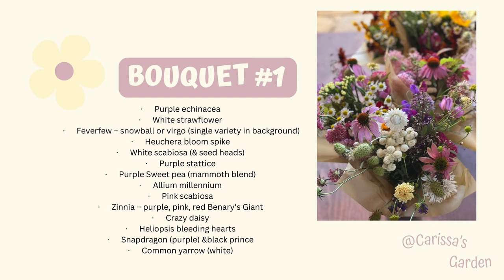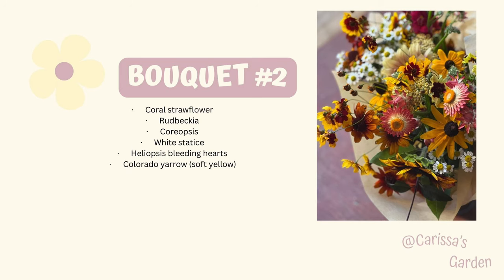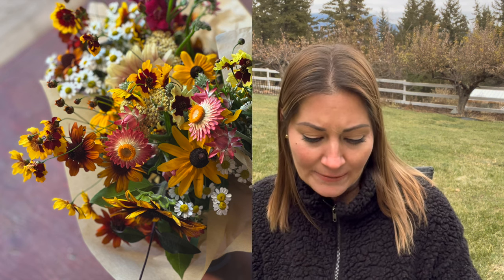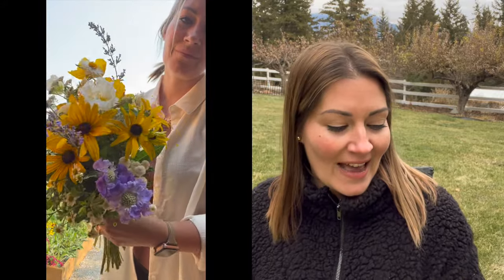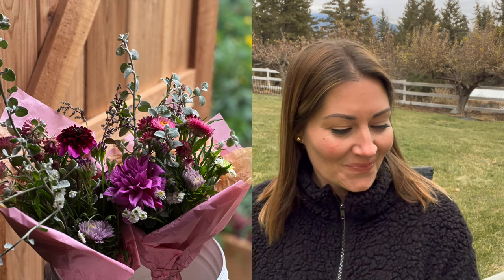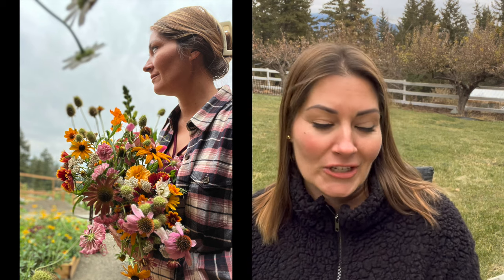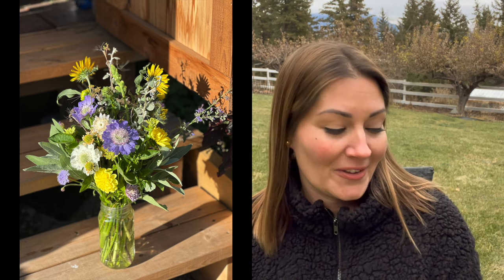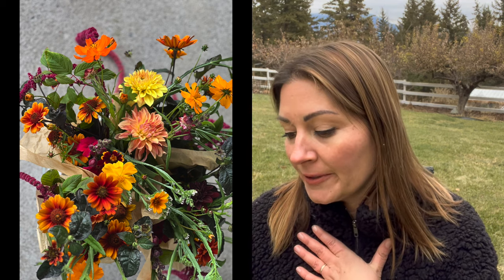10 Bouquet Ideas || Carissa's Garden || flower, filler and foliage ideas for cut flower farmers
Sharing ten bouquets I made this year in the hopes to give you new ideas of colour combinations, different varieties and unique ideas!